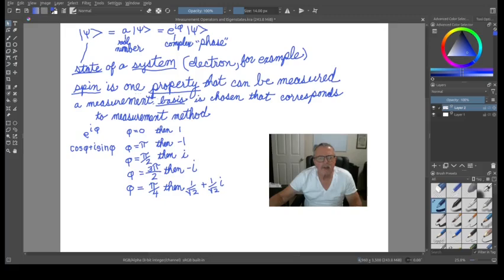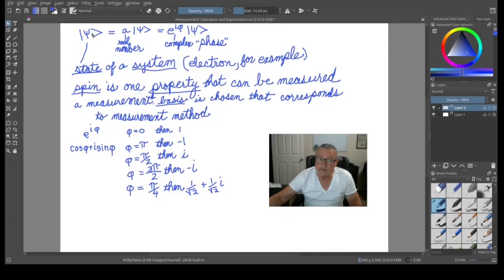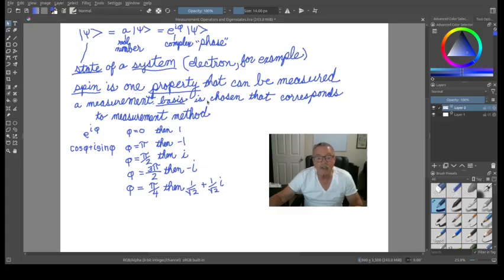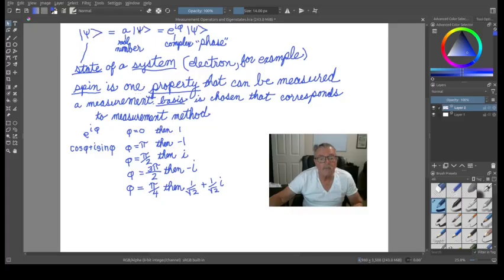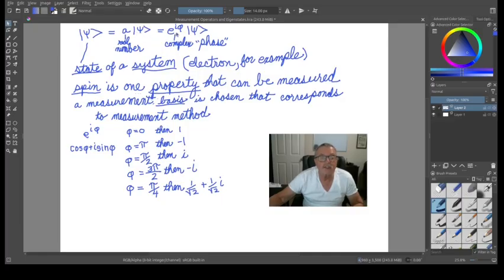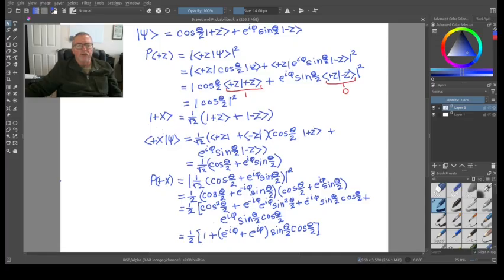State Vector and z basis Probability: Quantum Chemistry Foundations Video 6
We learn how to use Bra and Ket Vectors to project Probabilities. Only z basis is covered in this one.